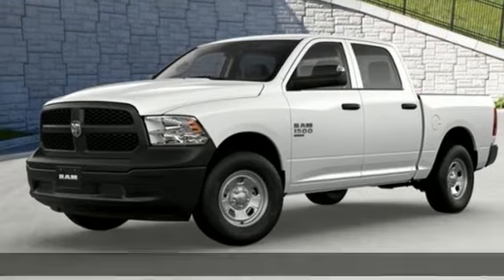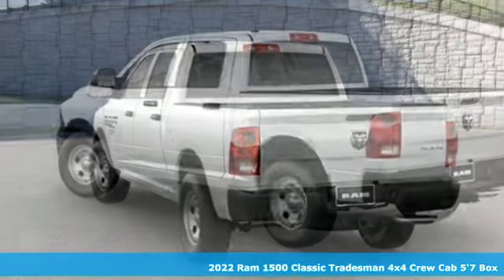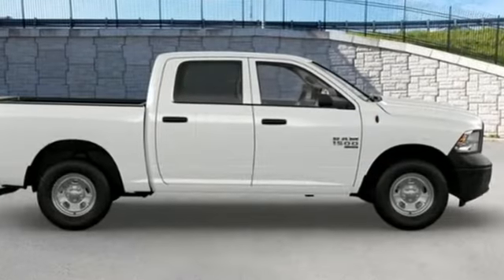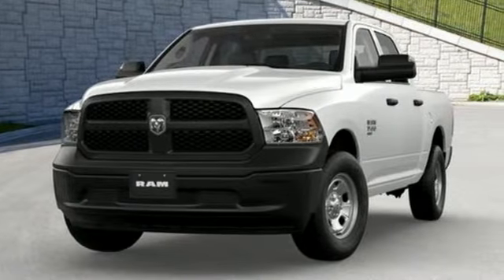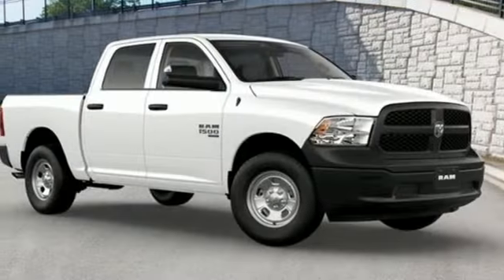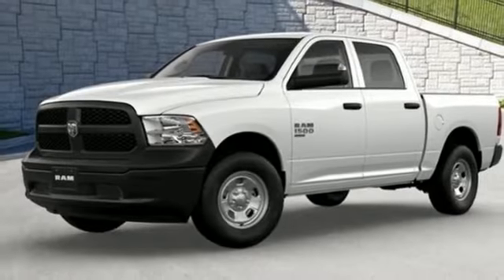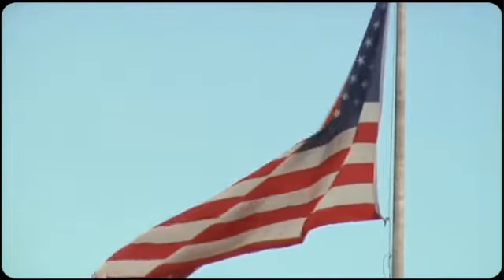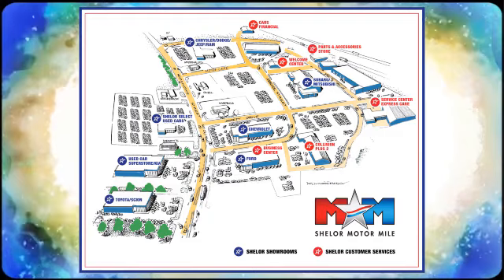New 2022 Ram 1500 Classic Christiansburg VA Blacksburg, VA DC220125 - SOLD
Year: 2022
Make: Ram
Model: 1500 Classic
Trim: Crew Cab Pickup
Engine: 3.6L V6 Cylinder Engine
Transmission: 8-Speed A/T
Color: Bright White Clear Coat
Interior: V9X8
Stock #: DC220125
VIN: 3C6RR7KG0NG211368
Back-Up Camera, 4x4, Bluetooth, iPod/MP3 Input, TRANSMISSION: 8-SPEED AUTOMATIC (850R... ANTI-SPIN DIFFERENTIAL REAR AXLE, TRAILER TOW GROUP, POPULAR EQUIPMENT GROUP. Tradesman trim, Bright White Clear Coat exterior AND MORE!br /br /KEY FEATURES INCLUDEbr /4x4, Back-Up Camera, iPod/MP3 Input, Bluetooth MP3 Player, Privacy Glass, Child Safety Locks, Electronic Stability Control, Brake Assist. br /br /OPTION PACKAGESbr /POPULAR EQUIPMENT GROUP 2nd Row In Floor Storage Bins, Carpet Floor Covering, Rear Floor Mats, Front Floor Mats, Remote Keyless Entry w/All-Secure, MOPAR SPRAY IN BEDLINER, TRAILER TOW GROUP Trailer Brake Control, Class IV Receiver Hitch, Power Black Trailer Tow Mirrors, ANTI-SPIN DIFFERENTIAL REAR AXLE, TRANSMISSION: 8-SPEED AUTOMATIC (850RE) (STD), ENGINE: 3.6L V6 24V VVT (STD). br /br /VISIT US TODAYbr /At Shelor Motor Mile we have a price and payment to fit any budget. Our big selection means even bigger savings! Need extra spending money? Shelor wants your vehicle, and we're paying top dollar! br /br /Tax DMV Fees & $597 processing fee are not included in vehicle prices shown and must be paid by the purchaser. Vehicle information and equipment is based off standard equipment as decoded from VIN and may vary from vehicle to vehicle.br / Chevrolet Ford Chrysler Dodge Jeep & Ram prices include current factory rebates and incentives some of which may require financing through the manufacturer and/or the customer must own/trade a certain make of vehicle. Residency restrictions apply see dealer for details and restrictions. All pricing and details are believed to be accurate but we do not warrant or guarantee such accuracy. The prices shown above may vary from region to region as will incentives and are subject to change.